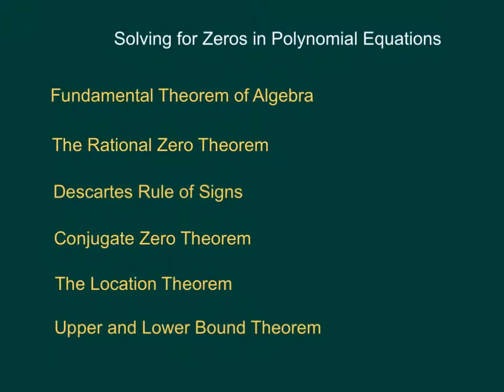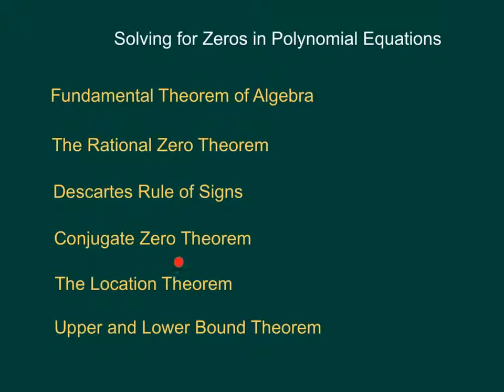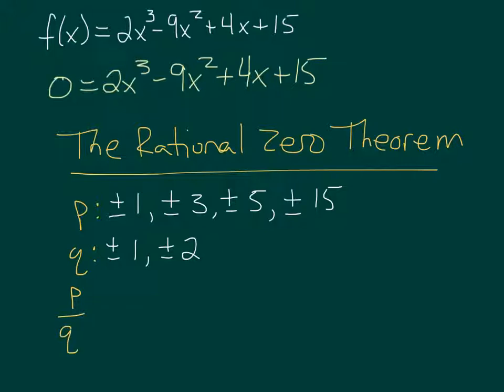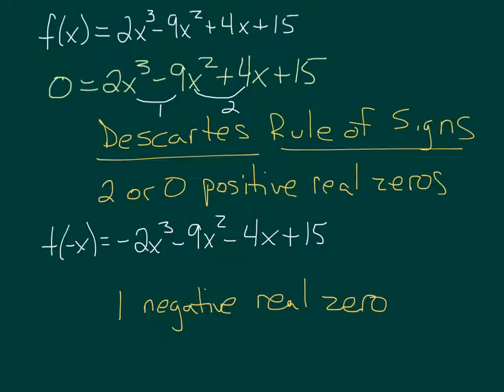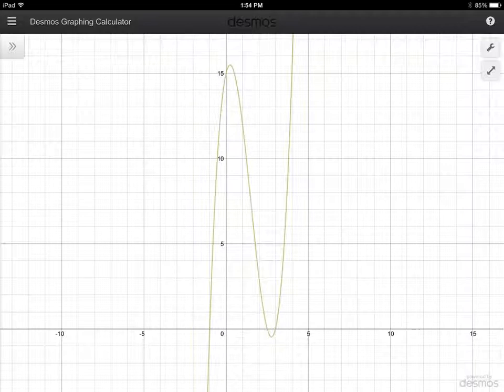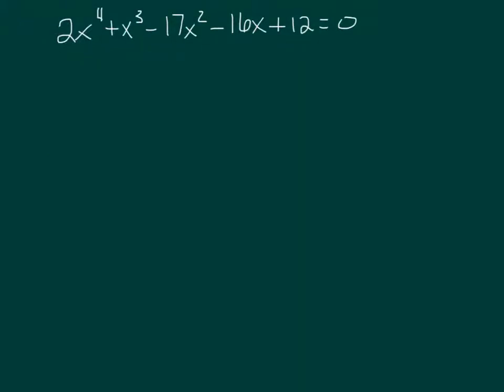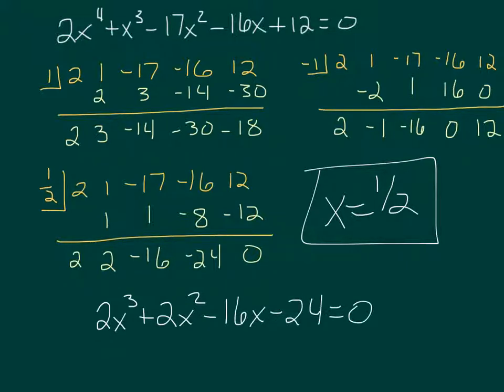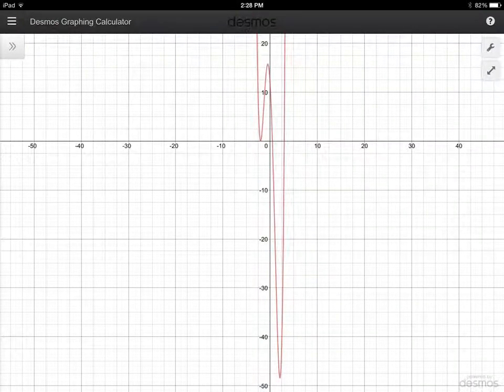Solving Polynomial Equations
Examples of using the theorems to solve polynomial equations of degree 3 and degree 4.